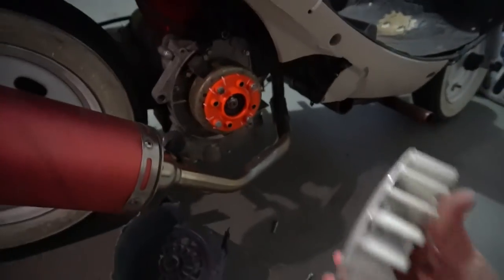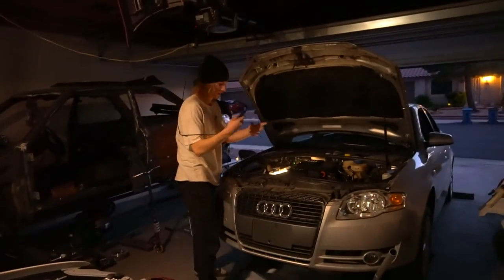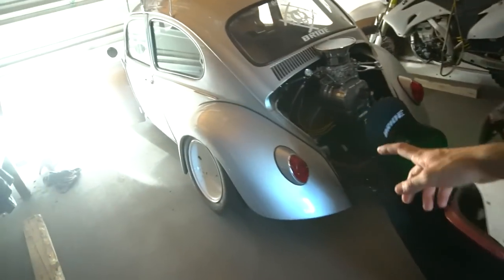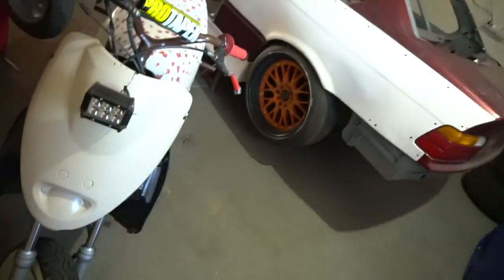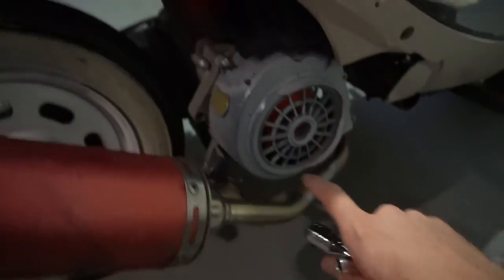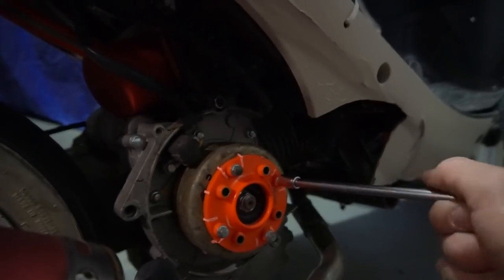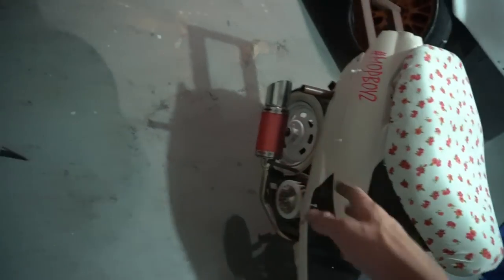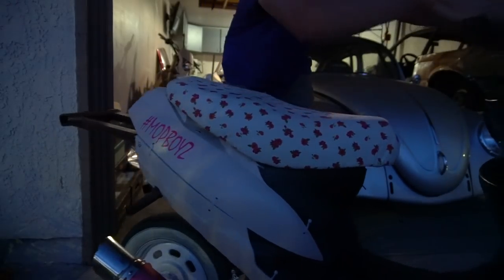NEVER BUY THIS PART FOR YOUR SCOOTER !!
So the new cooling fan blew up and i learned my lesson not to buy these cheap Chinese parts! Going to be a lot of riding and wheelies coming on the 150cc gy6 scooter since this will be my daily driver for a little bit!